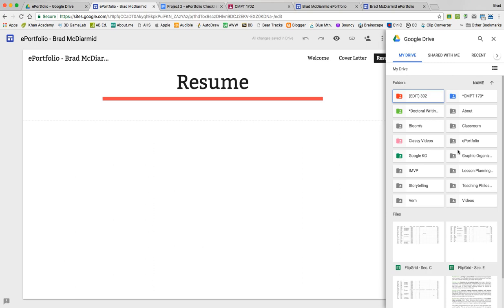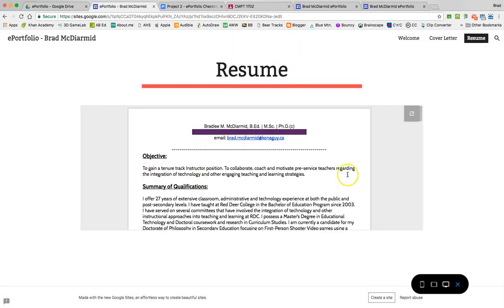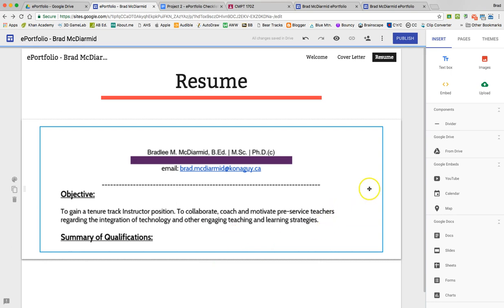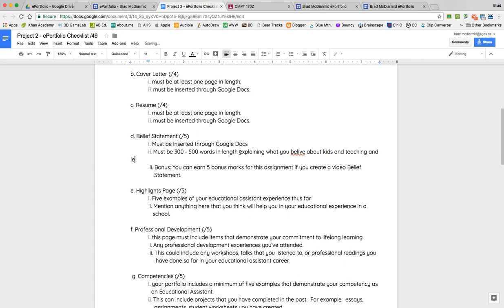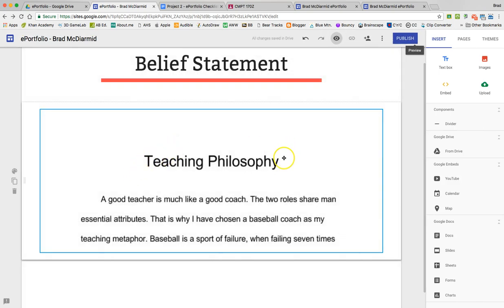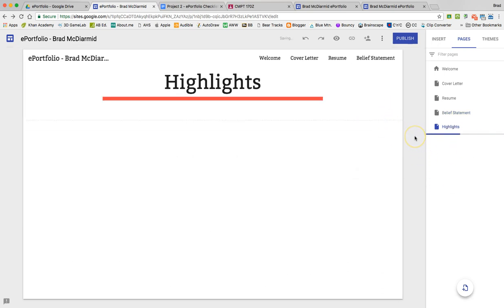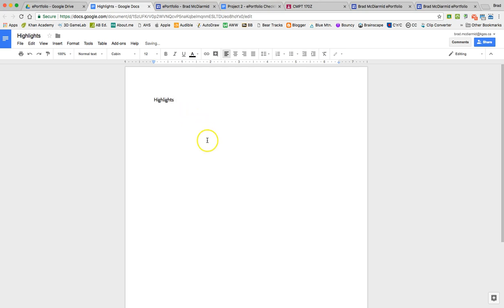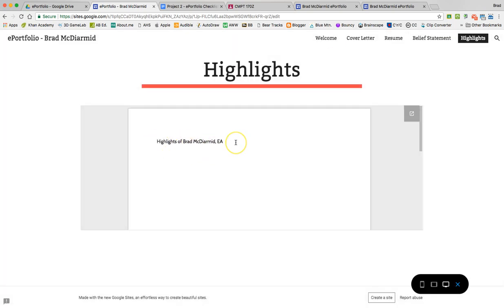CMPT 170 ePortfolio How-to Video 3/6